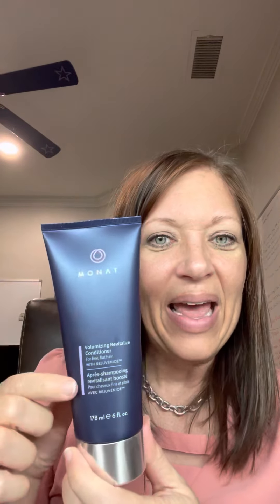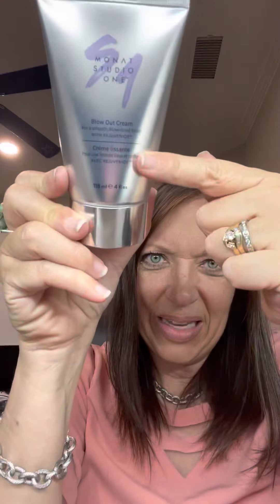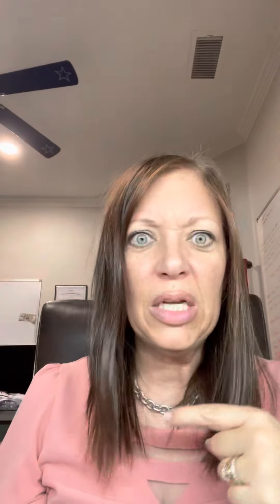Getting the JUNK out of our life and hair!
Scalp care is so important!  Finding the right product is also important!  Being sure to get products with no harmful chemicals is a great way to get your scalp in shape and it will make your hair healthy and great!  Monat is making hair products with NO JUNK and it works great 😊